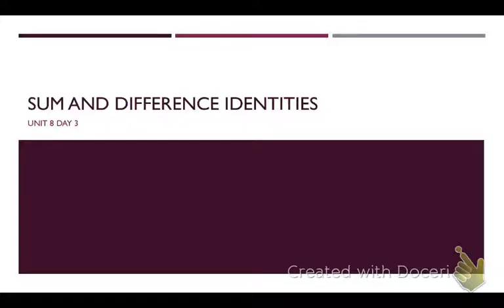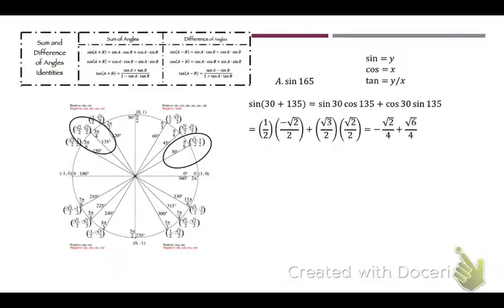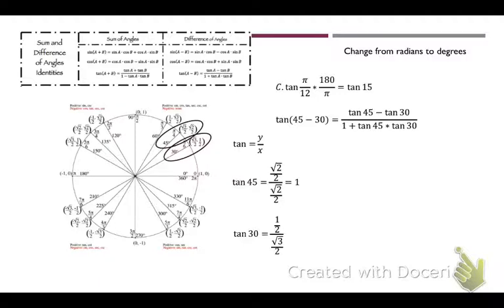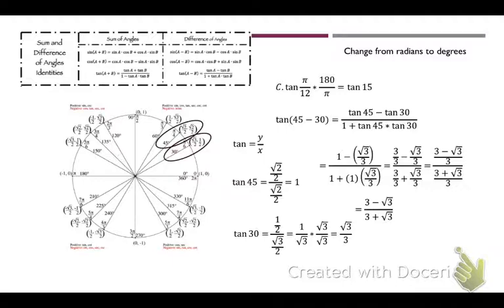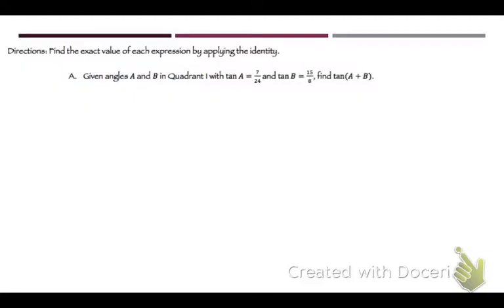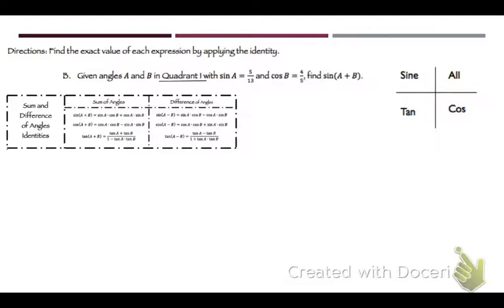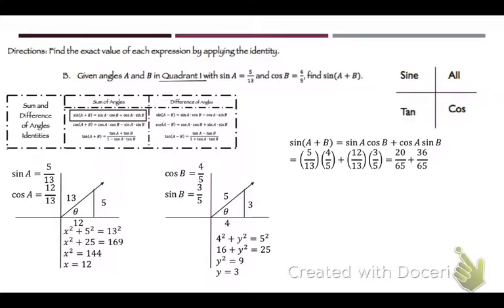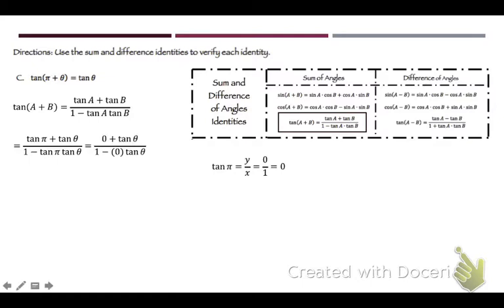8.5 Sum and Difference